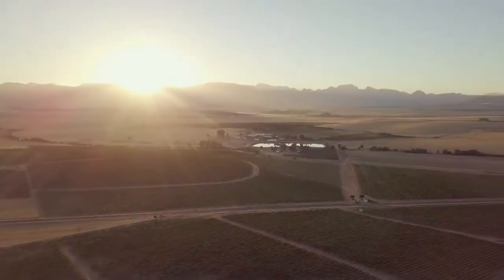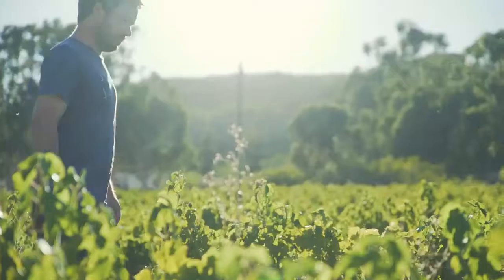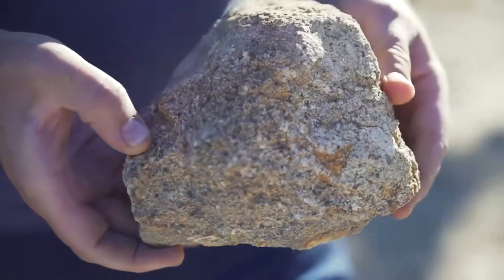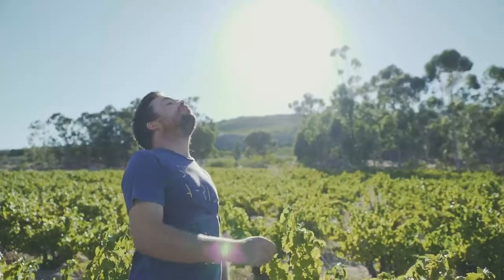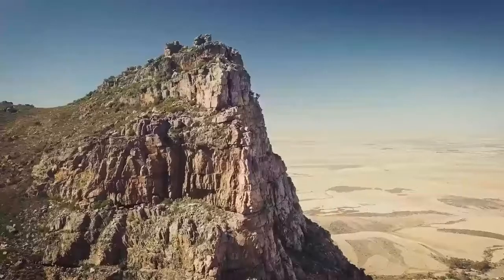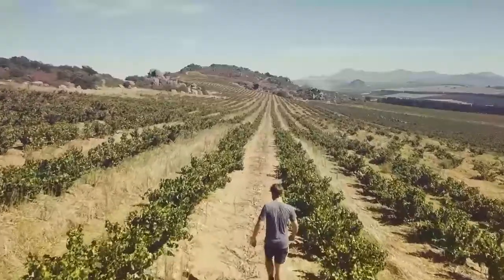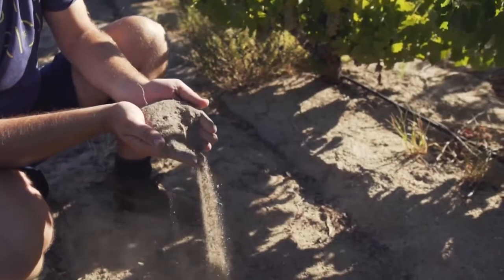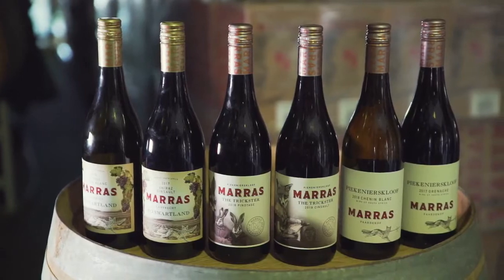Marras Wines - Wines of South Africa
A taste of the jackal’s searching soul. A wild creature that operates night and day. Gregarious. A jaunty critter. He has an active mind. Remarkably resourceful. Adaptable. With his nose to the ground, he explores new territories with a bold and agile survival strategy. Meet Martin Lamprecht, alias Master Marras. Mentored by David Nieuwoudt, they now run together, determined to make a mark amidst weathered vines in the harsh soil of the Swartland and Piekenierskloof regions.